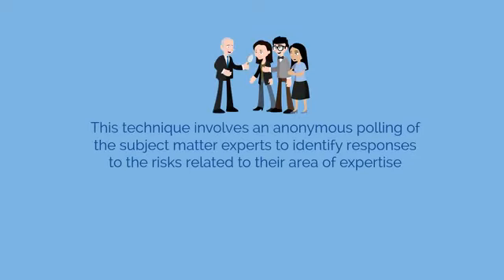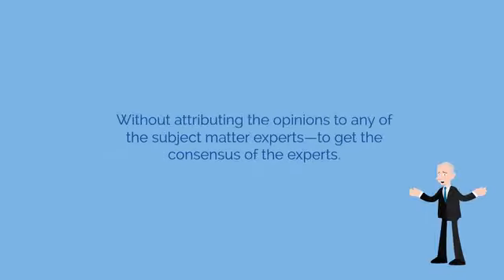PMI Chap 8: Plan Risk Responses Video 7 Techniques Used Part 1